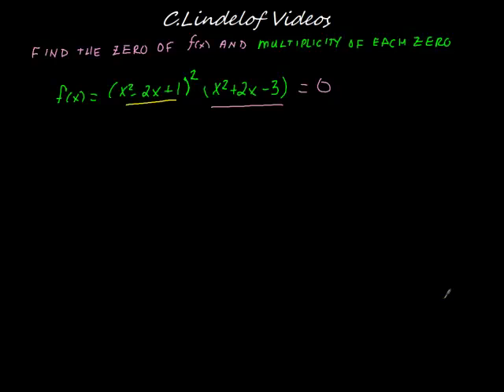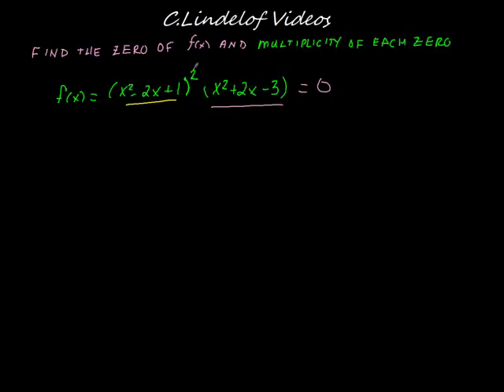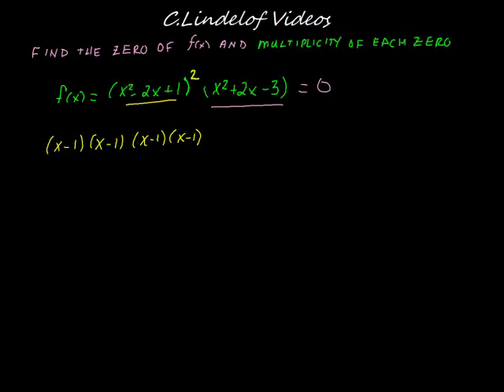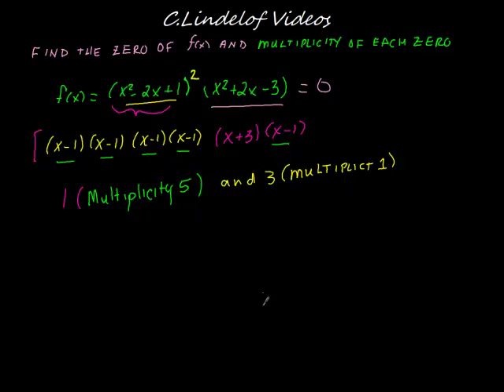Find the Zeros and Multiplicities of a Function